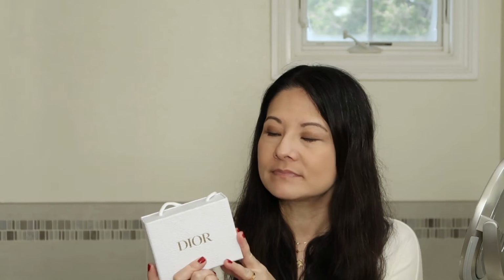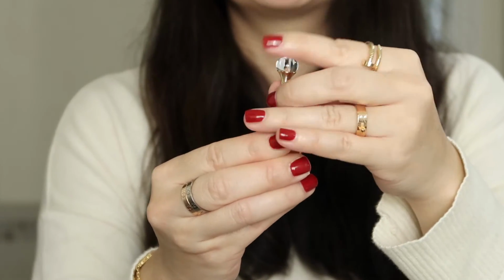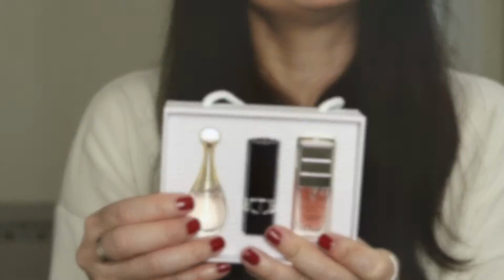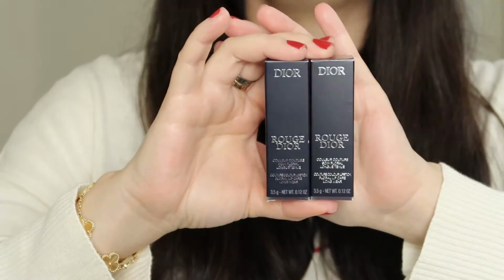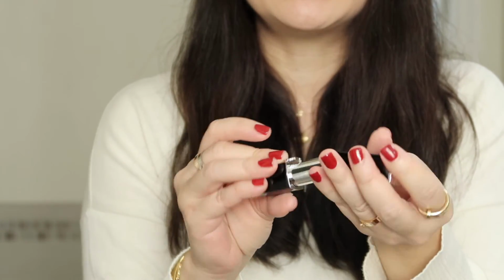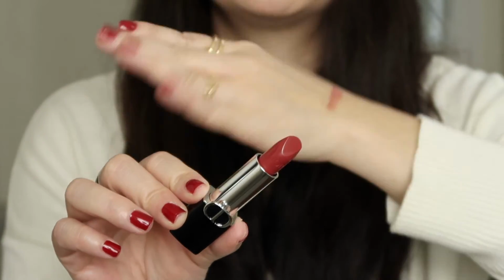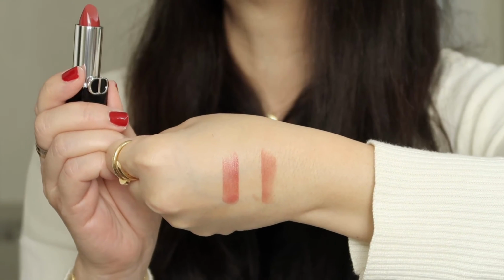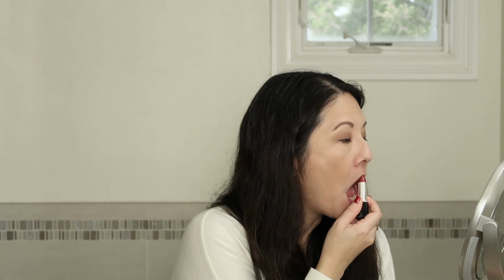New Release Rouge Dior Lipsticks | Dior Loyalty Free Gift | Not Sponsored! | modmom md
I am excited to share my first impressions of the newly released new formulation of the Rouge Dior Lipsticks. I will also share what I received as the Dior Beauty Silver Loyalty Gift! I would really appreciate the support as I grow my channel!

***This video is not sponsored.  These items were not gifted to me.